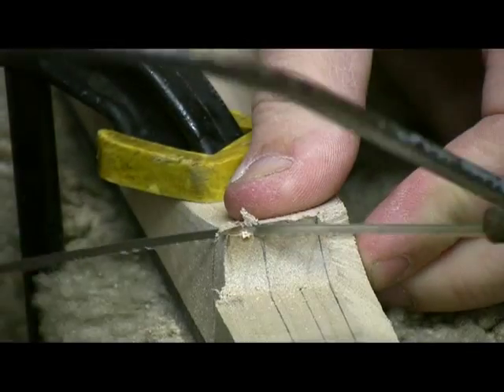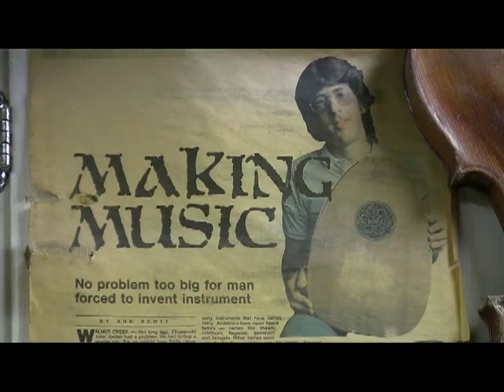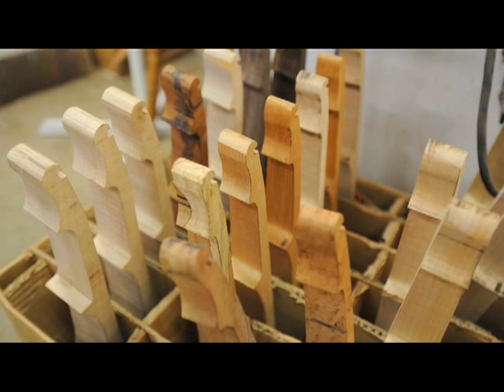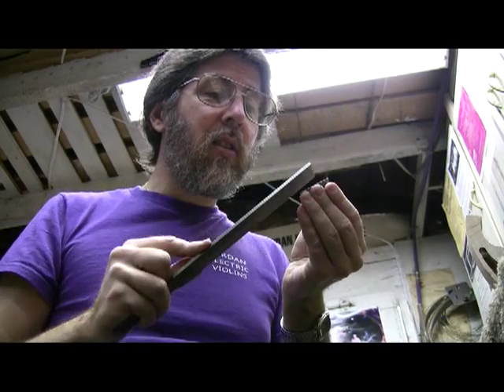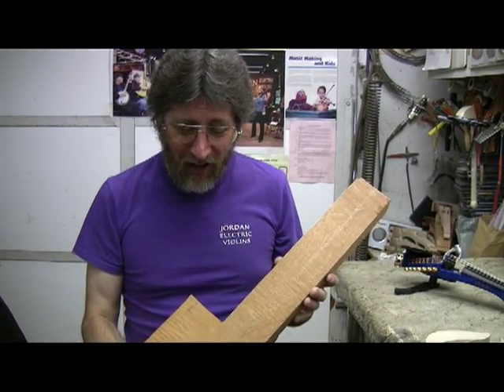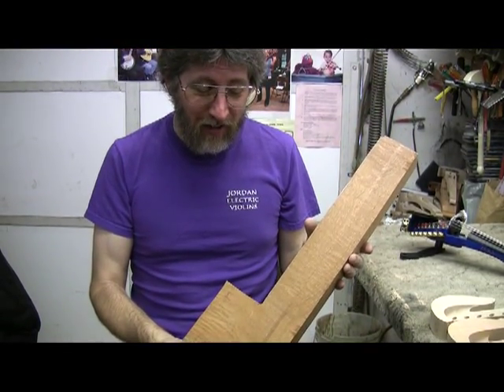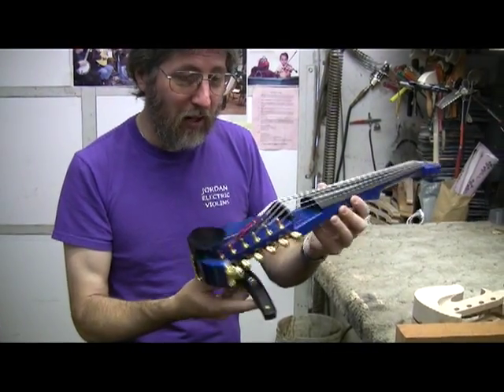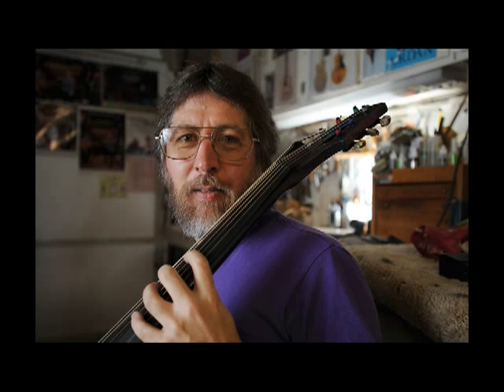Electric violin maker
John Jordan's custom instruments for used by musicians all over the world